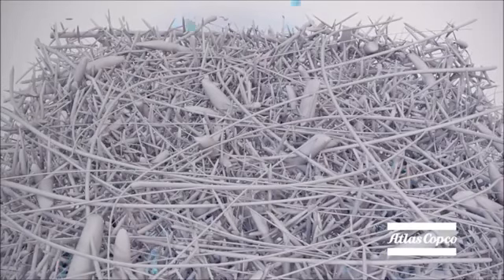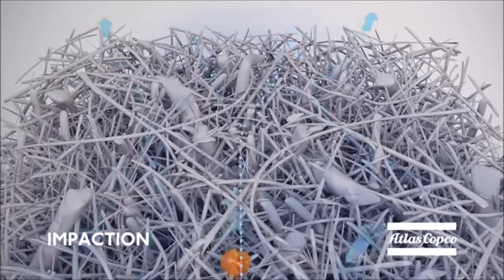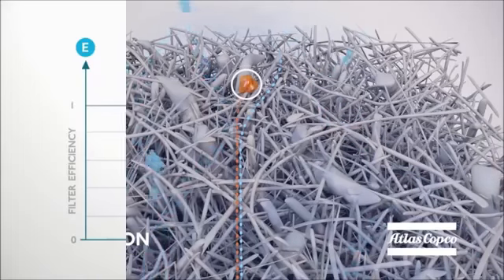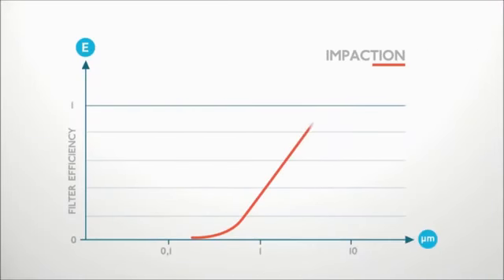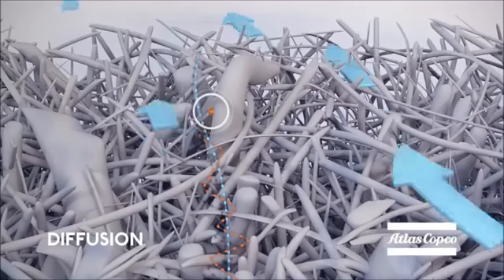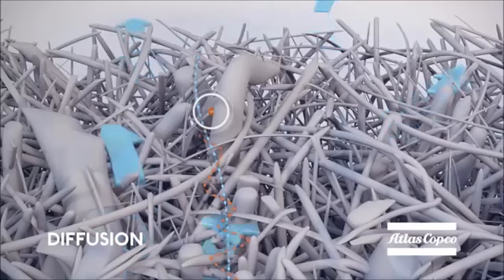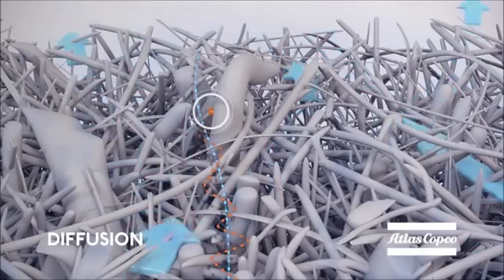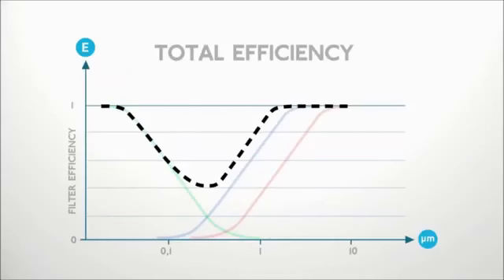עקרון הסינון התלת שלבי של מדחסי Atlas Copco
אויר דחוס מכיל מזהמים כמו אבק, כדי לסנן מזהמים אלו יש צורך בפילטר שמותקן לאחר המדחס. בפילטר של מדחסי Atlas Copco יש מנגנון סינון תלת שלבי, הוא מורכב מסיבים שיודעים לקלוט 3 סוגי מזהמים שונים. התוצאה אוויר נקי ממזהמים.
אוטומציה ירוחם היינה היבואנית הבלעדית למדחסי Atlas Copco
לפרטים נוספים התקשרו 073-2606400